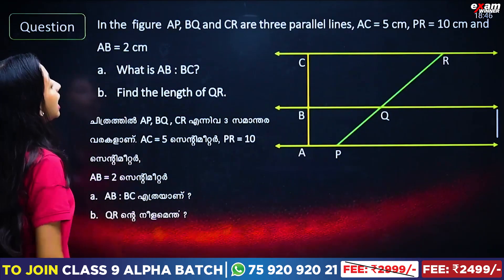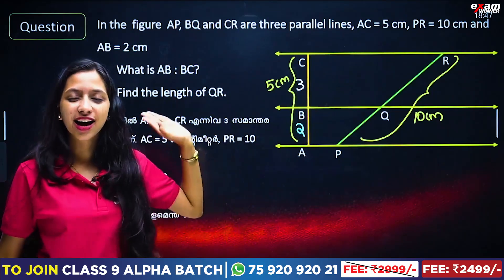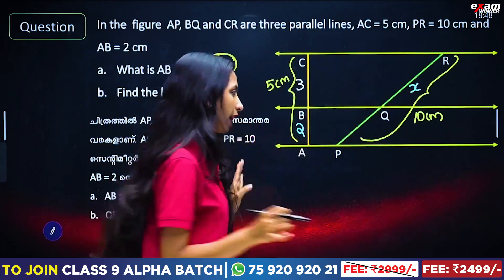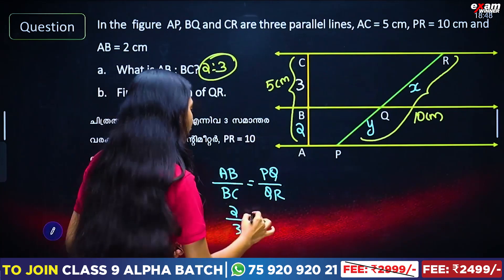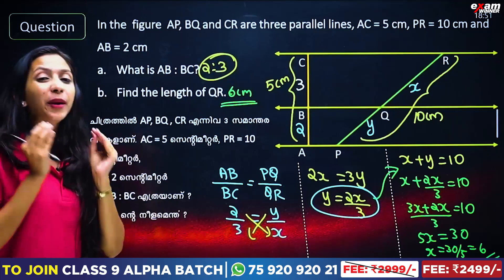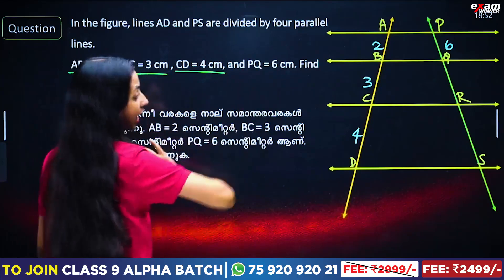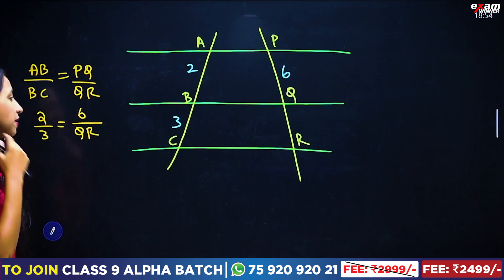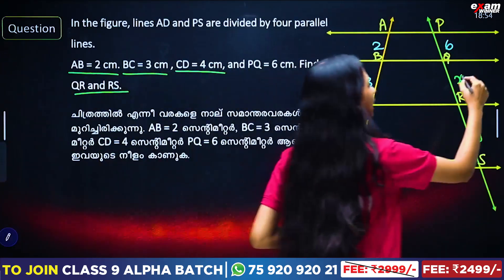Class 9 Maths | Similar Triangles/സദൃശ ത്രികോണങ്ങൾ | Exam Winner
📐 Welcome to Exam Winner's Class 9 Maths Series! 📐

In this detailed tutorial, we're delving into Chapter 7 - Similar Triangles (സദൃശ ത്രികോണങ്ങൾ). Understanding similar triangles is crucial in geometry, as it forms the basis for many advanced concepts.

In this comprehensive tutorial on Similar Triangles (സദൃശ ത്രികോണങ്ങൾ), we'll delve into Chapter 7, covering crucial concepts including segment with given length, angle with given size, clockwise rotations, sides and angles relationships, triangle division, the third way, ray from a point, dilate from a point, scale factor, and an old shadow math.

Share with your classmates to help them excel too.

🔥🔥🚶 🚶 To join Exam Winner Class 9 Alpha Batch 2023, 📱WhatsApp "Hi" to 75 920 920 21